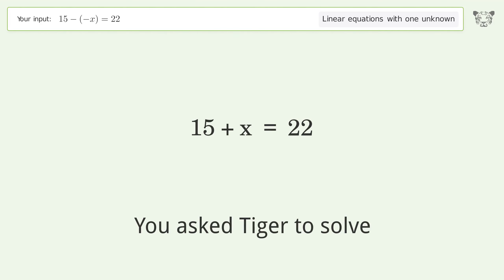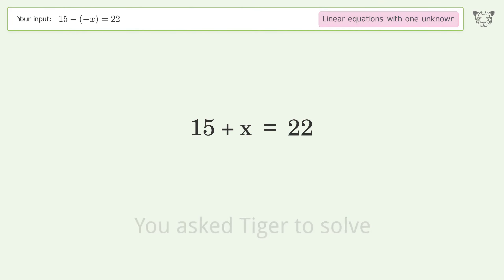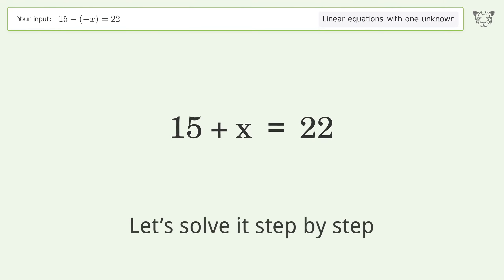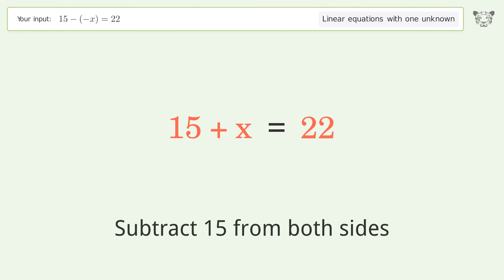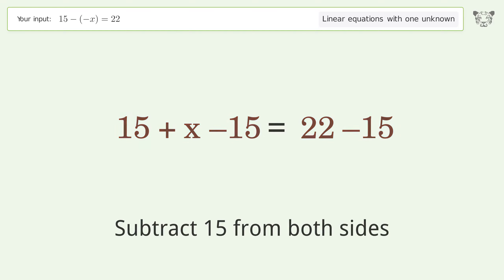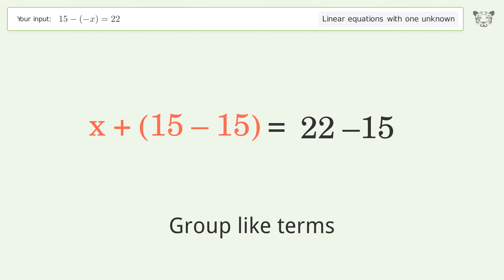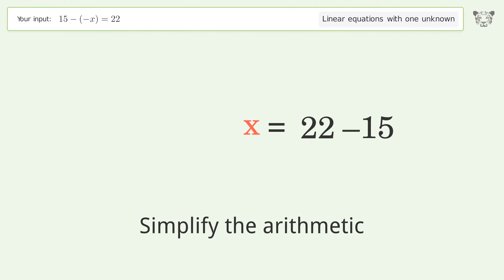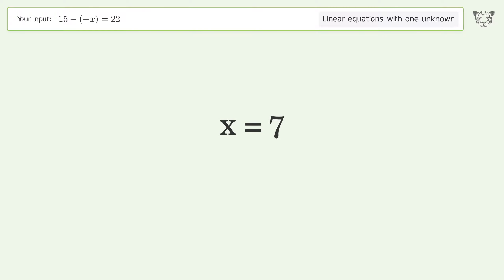Linear equation with one unknown: Solve 15-(-x)=22 step-by-step solution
for a step-by-step and more tips and tricks for dealing with linear equations with one unknown.